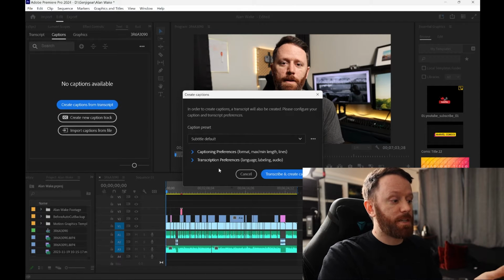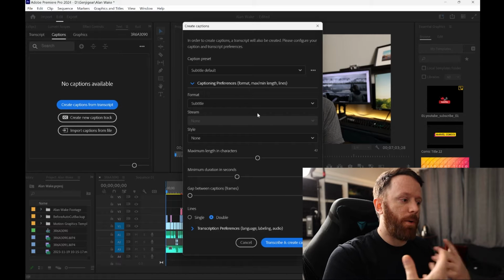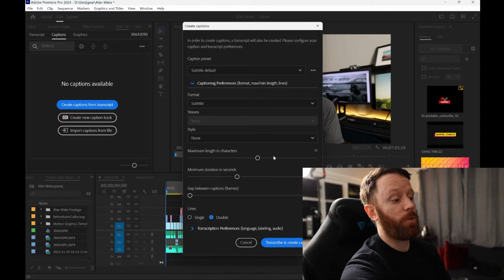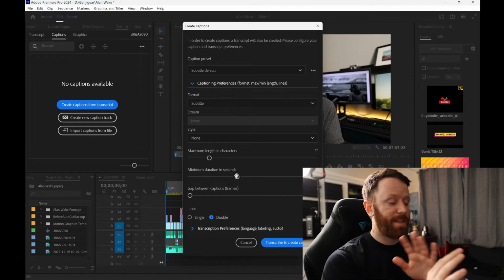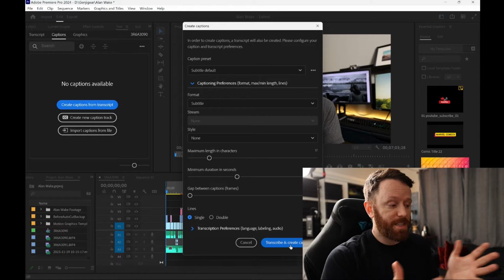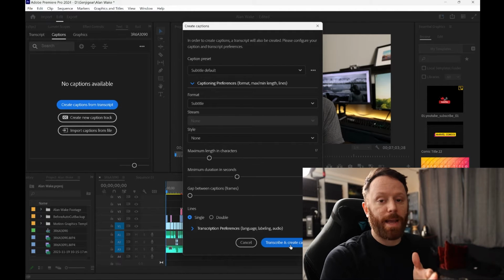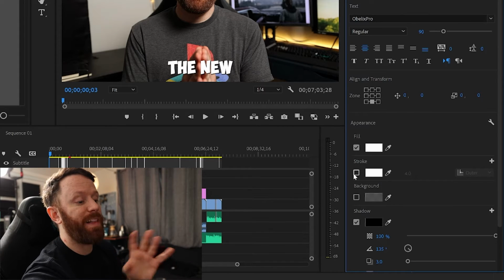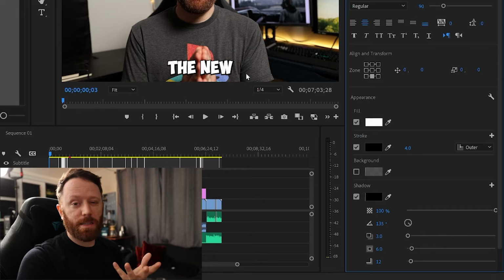How To Make Quick Clean Looking Subtitles In Premiere Pro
In this video I talk about how to make great looking subtitles for your videos in Premiere Pro. Subtitles can increase retention and comprehension in your videos but they can be a pain to do manually. Thankful Premiere Pro has made it very easy to include great looking subtitles in all your videos.